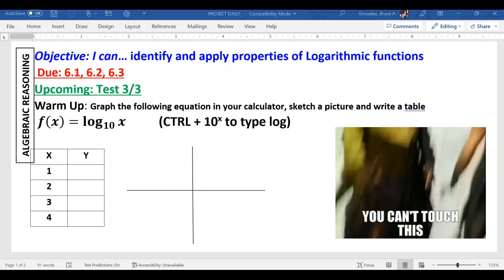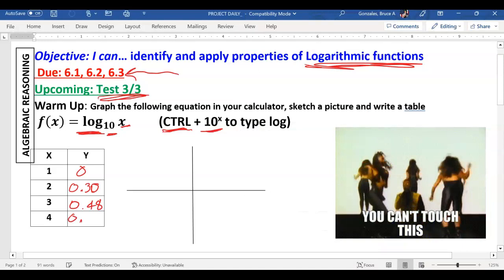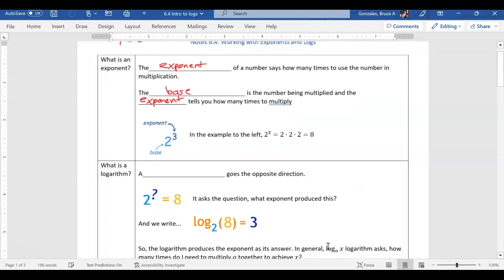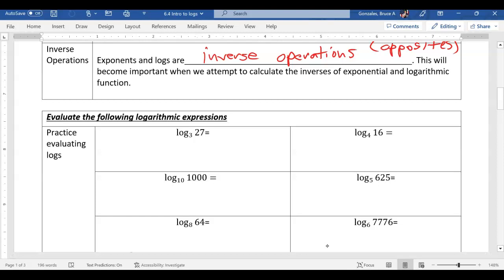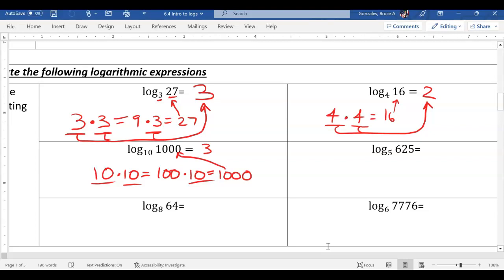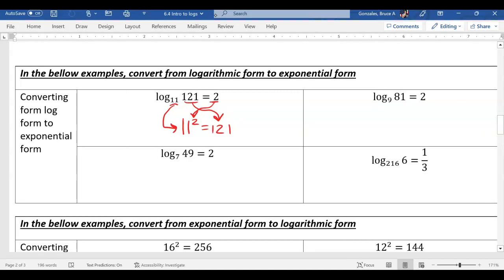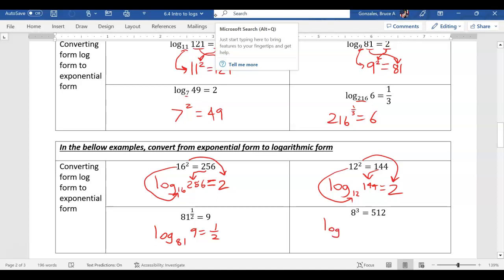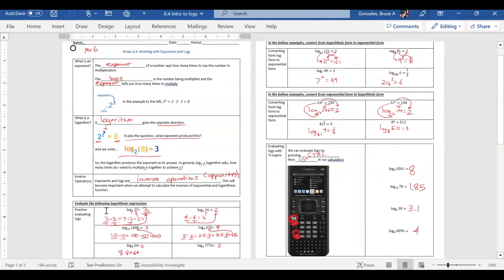2/23/23 AR Warm Up, Notes 6.4 Intro to Logarithmic Functions